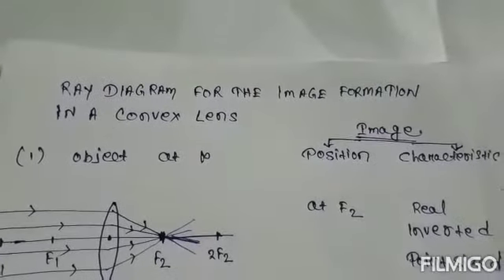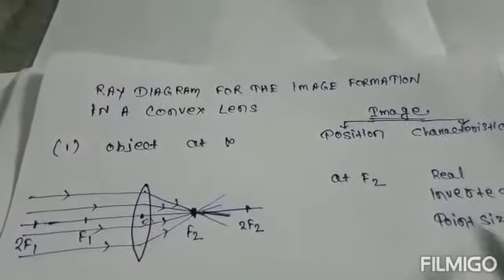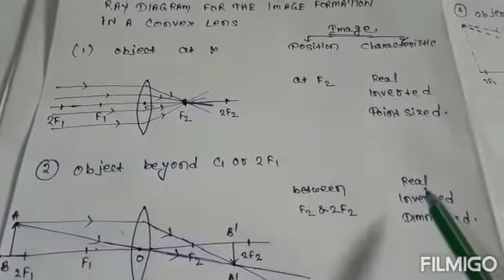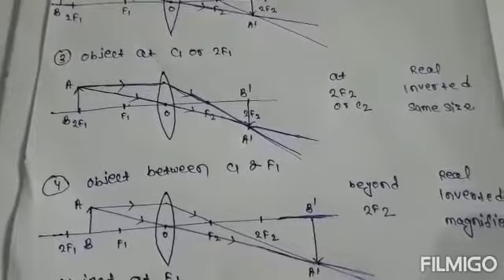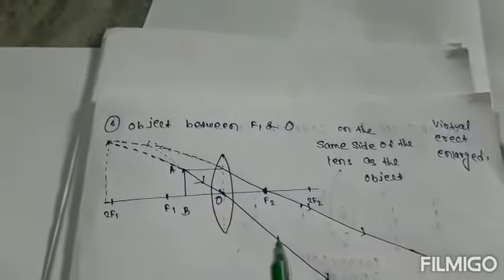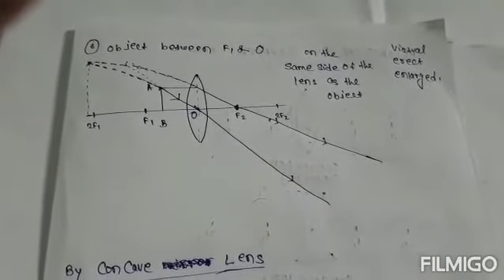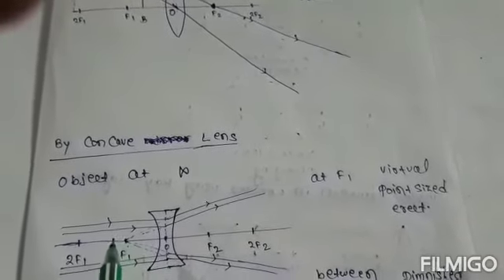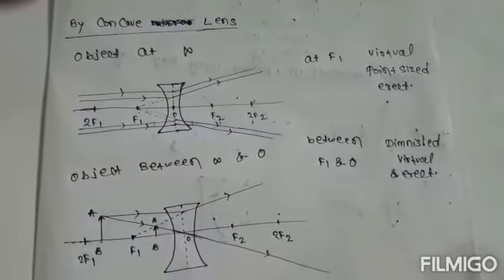Image formation in convex and concave lens using ray diagram- Light- Class X- Part 11